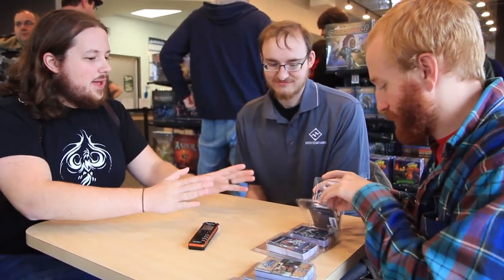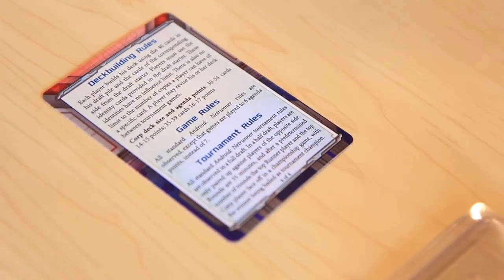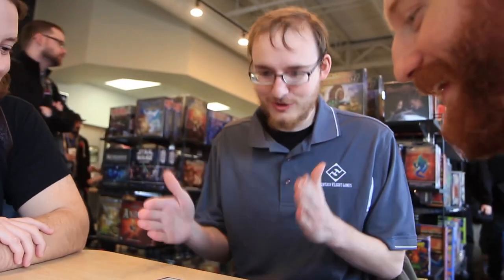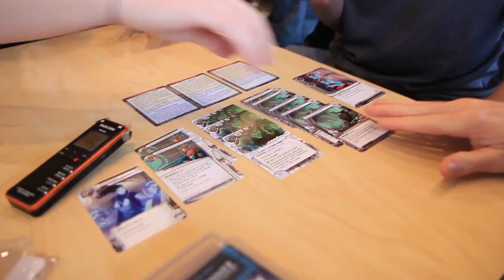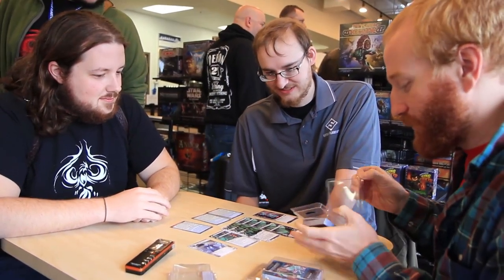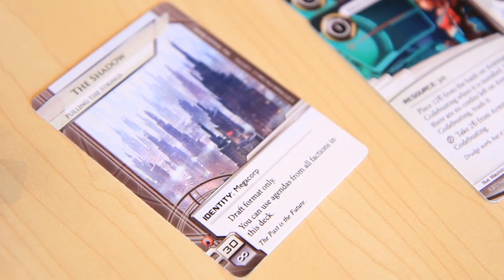FFG Worlds 2013 - Netrunner LCG - Draft Pack Unboxing with Lukas Litzsinger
Everything you wanted to know about the just revealed Netrunner Daft Packs.  This is truly exciting day for LCG players everywhere!